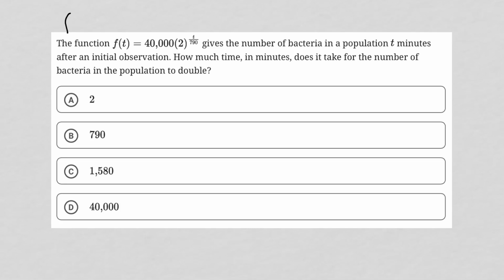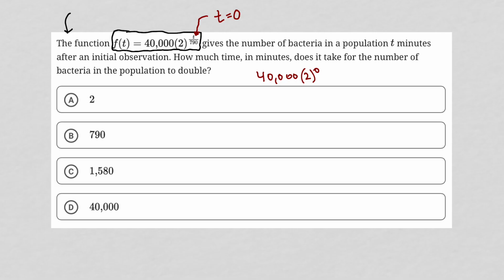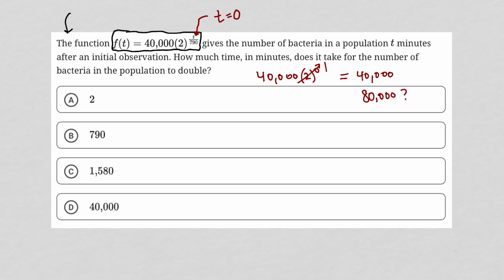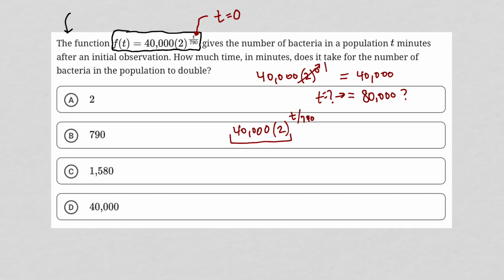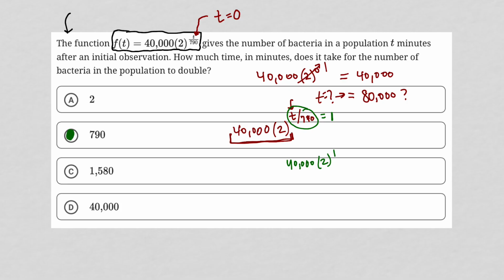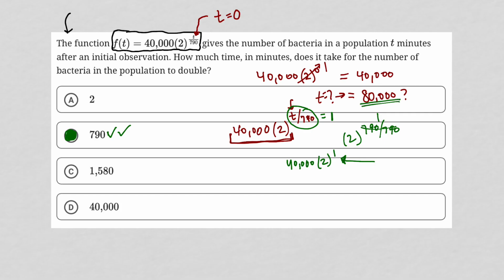The function f(t) = 40,000(2)^t/790 to gives the number of bacteria in a population t minutes....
Bluebook Digital SAT Practice Test 7, Module 1, Question 17:

The function f(t) = 40,000(2)^t/790 to gives the number of bacteria in a population t minutes after an initial observation. How much time, in minutes, does it take for the number of bacteria in the population to double?